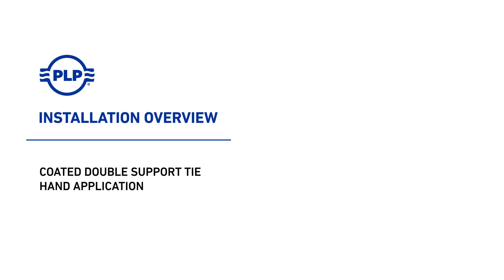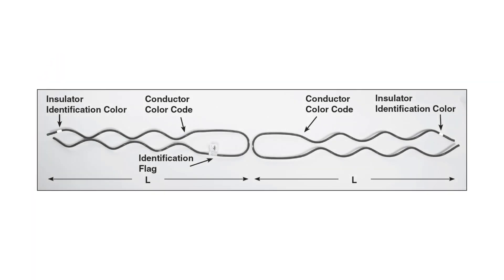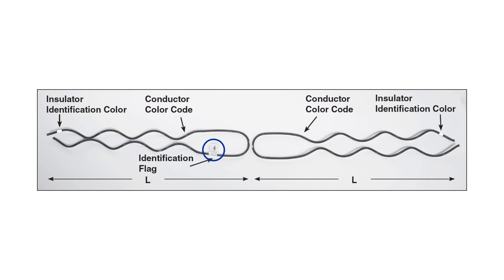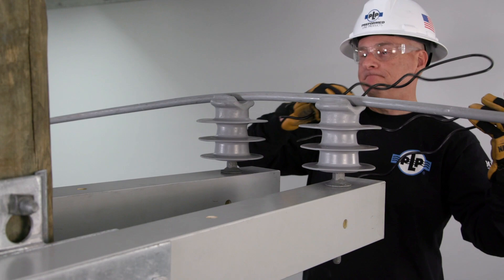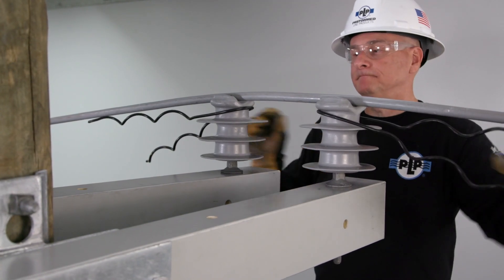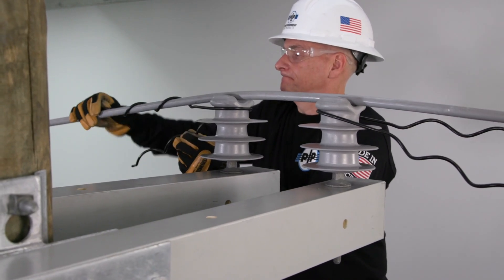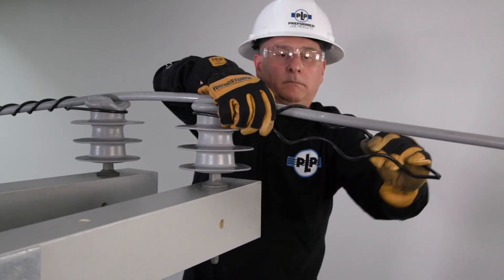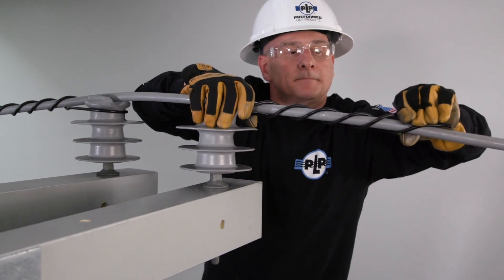Coated Double Support Tie - Hand Application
PLP's Coated Double Ties are intended for use with plastic jacketed conductors and tie top ANSI C29 compliant insulators only. They are suitable for use on any plastic covered conductor.

• Easily applied by hand or with hot sticks
• Fully UV stabilized
• Various applications can achieve 40° line angles
• Relieved ends eliminate tracking and ease application
• Lightweight
• High impact resistance
• Long service life without deterioration of material properties
• C and F Neck insulator application